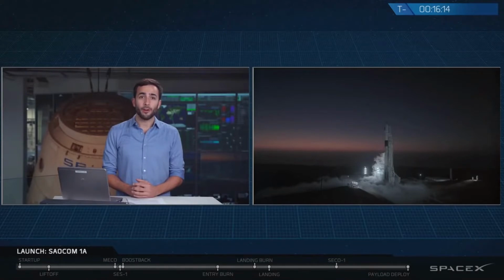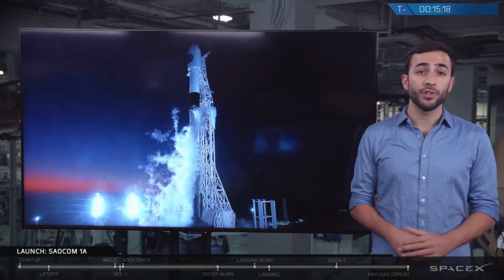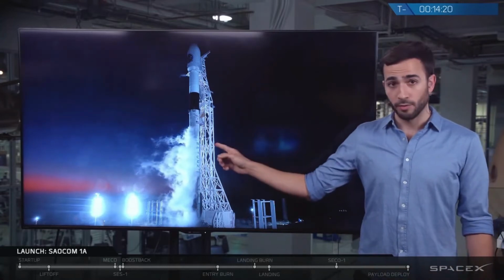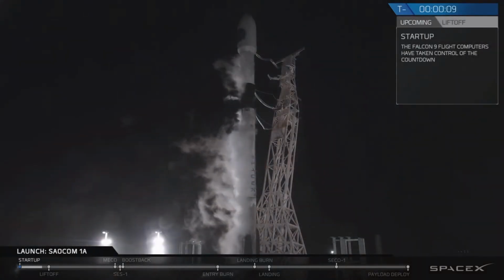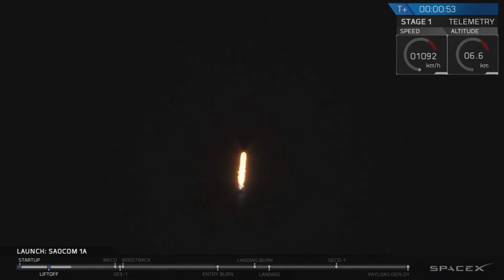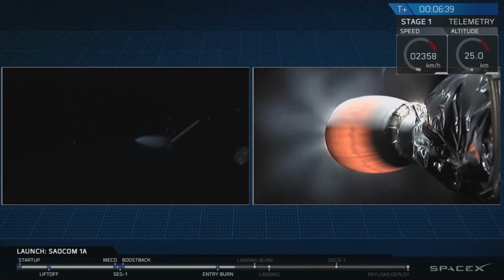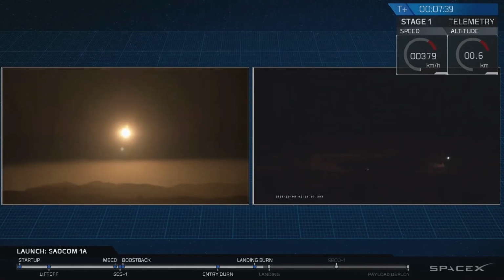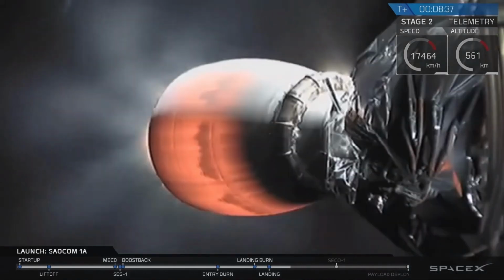SpaceX Launch 10/07/18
The Launch, re-entry and sucessful landing of the first stage rocket booster.